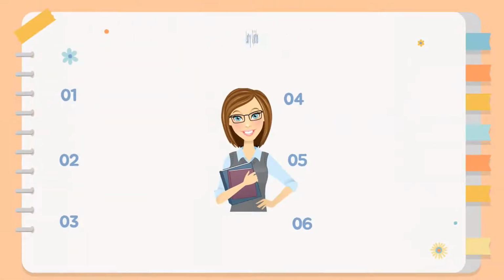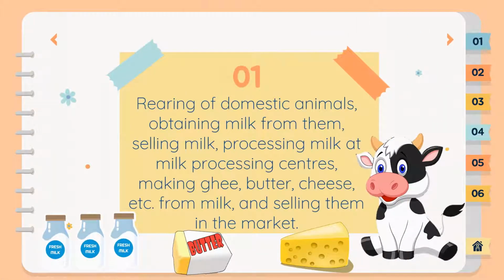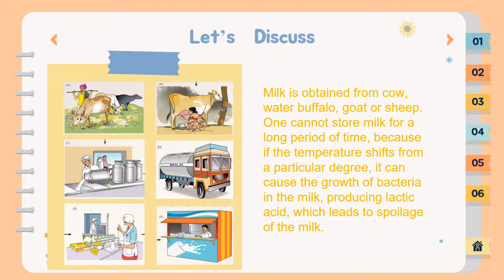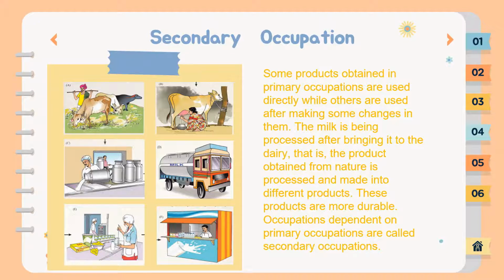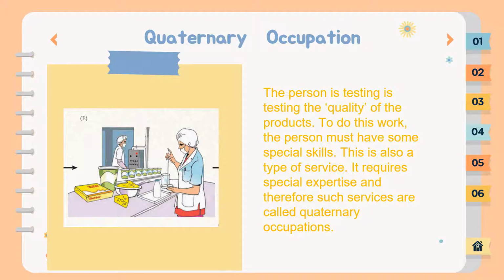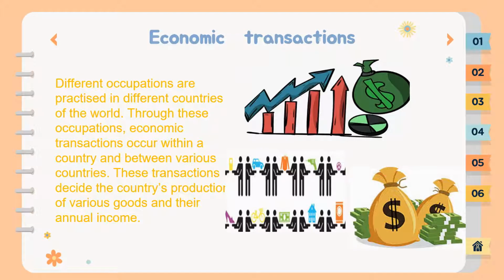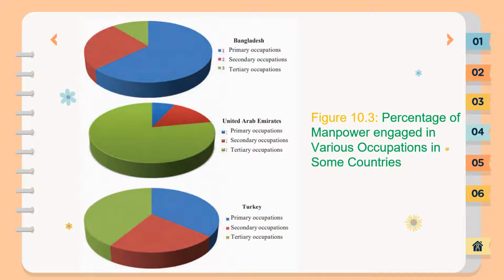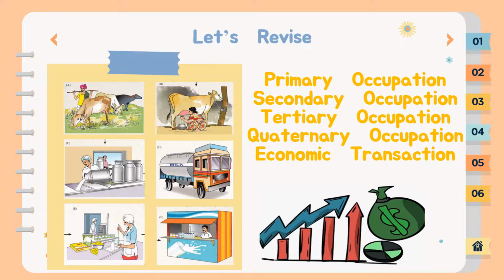Standard: VI , Subject: Geography , Topic: Human occupations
This Video is Presented by Miss Grecienne Misquitta,
explaining the topic 'Human occupations'.